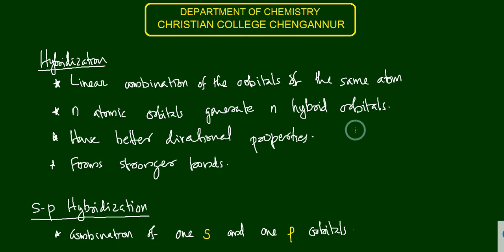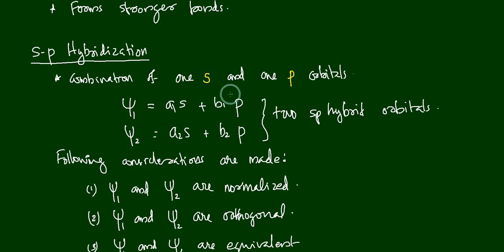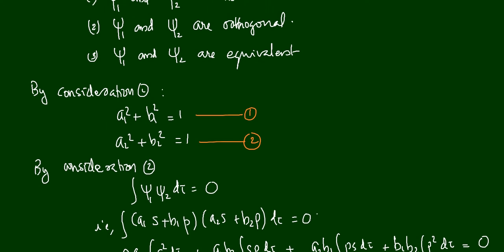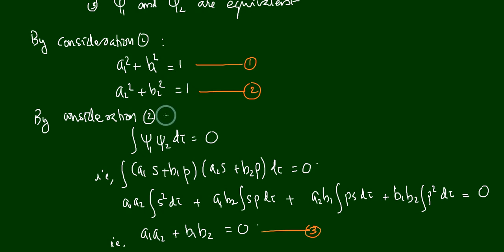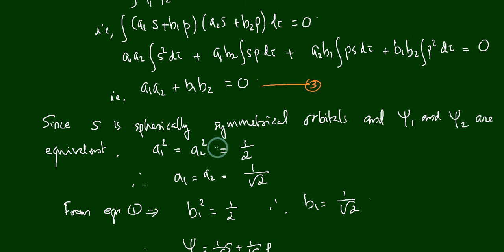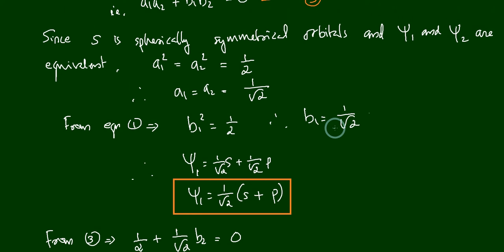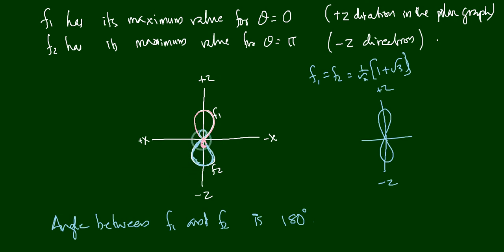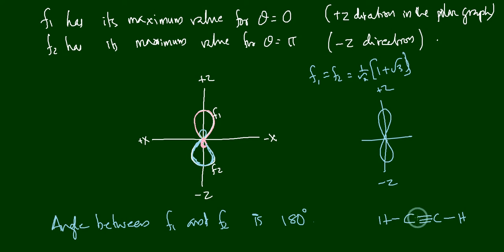Quantum mechanical treatment of SP hybridization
By Dr. Prinson P Samuel